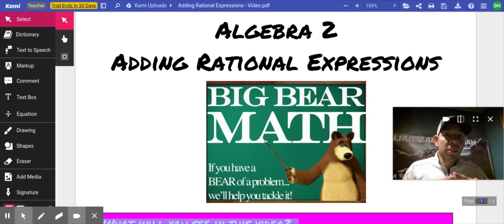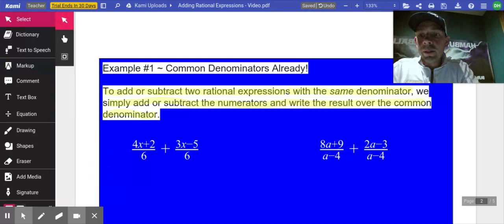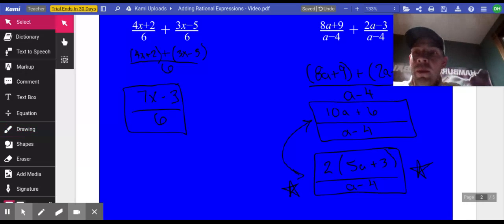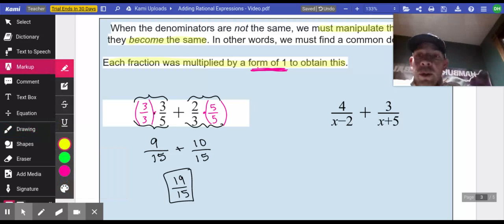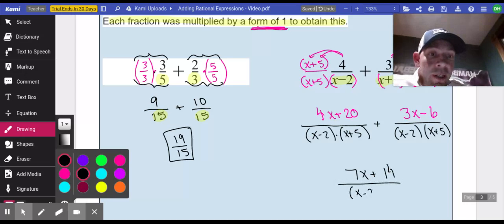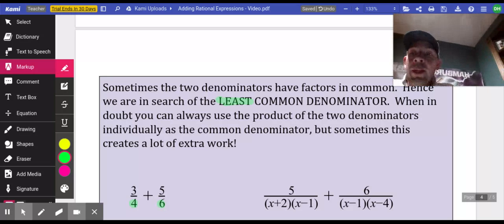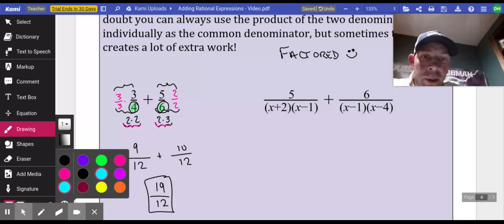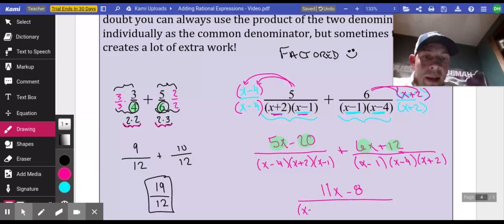Adding Rational Expressions